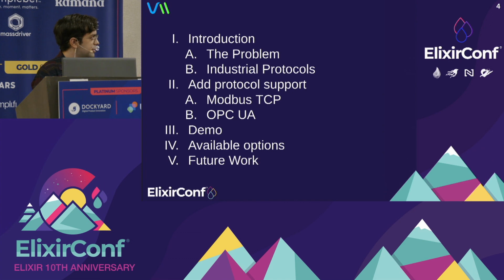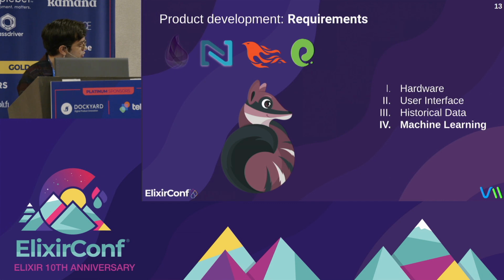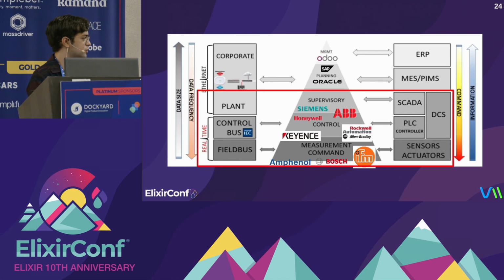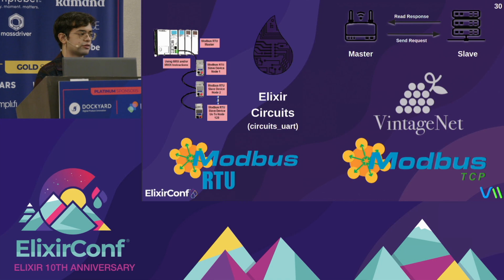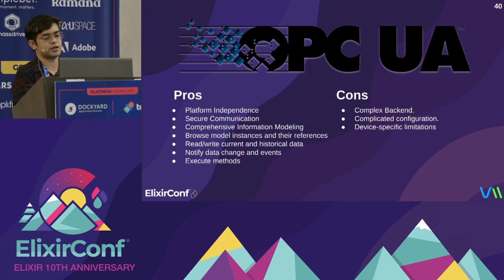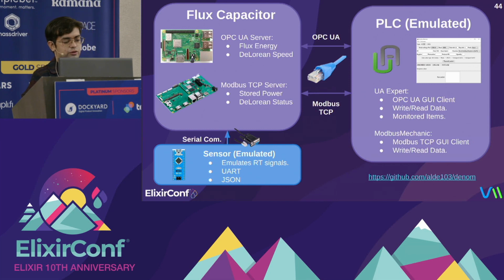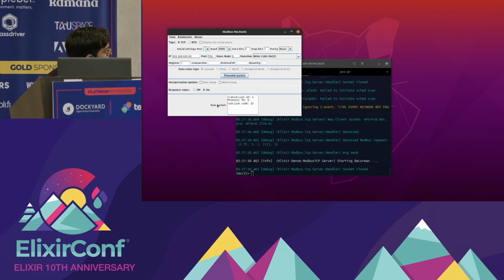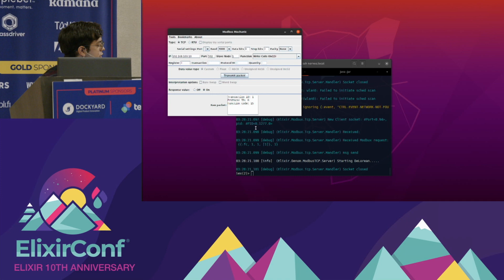ElixirConf 2022 - Aldebaran Alonso - Let's talk to Industrial devices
A look inside a common problem for startups when developing products focused on the industrial environment: how to interact with industrial devices.

First, we will discuss the problem along with a brief introduction to industrial communication protocols, covering their importance and features. Then, we will talk about our experience and workflow for adopting such industrial protocols in Elixir, focusing particularly on Modbus TCP and OPC UA with a demo. Finally, we will cover the state of the art of open-source projects that support several Industrial protocols, as well as future work.